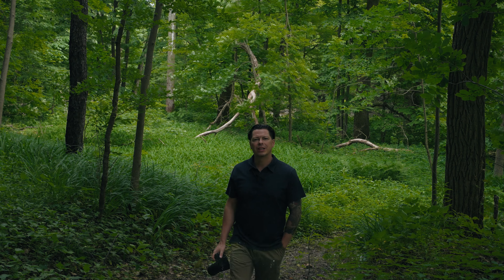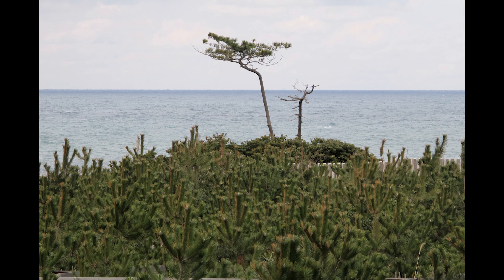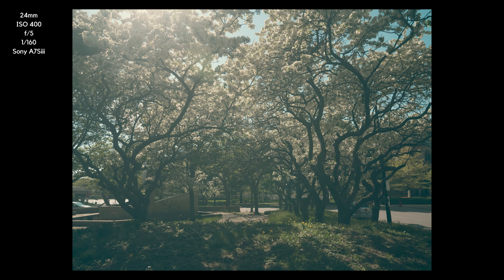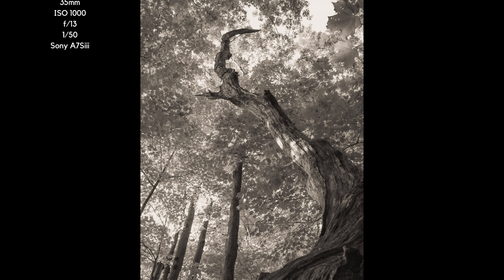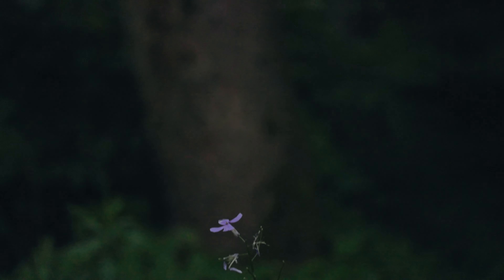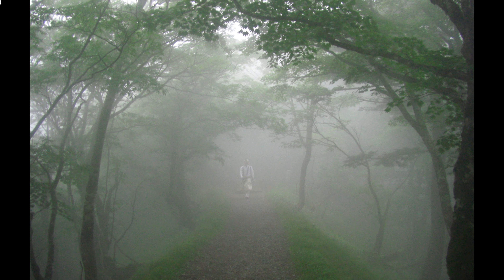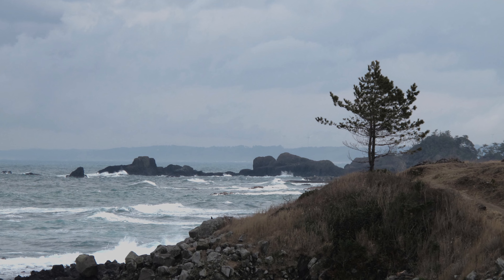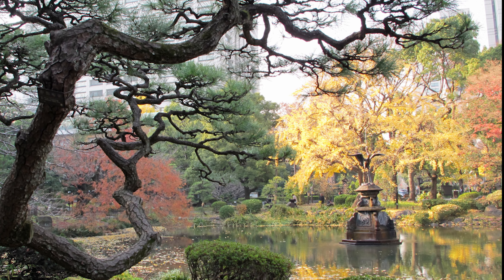Photographing the Spirit of Trees | 8 Tips for Nature Photography Shizen Style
Photographing the essence of a tree can usually go in either 2 directions, you can capture a scene of stillness, or a dramatic scene.  In this video I’ll give you a few tips of mine for photographing trees...
Here are 8 tips for improving your nature photography and capturing the essence of trees, Shizen style.

◦ Visit Shizen Style for learning resources like E-books, my blog, newsletter, shopping etc.